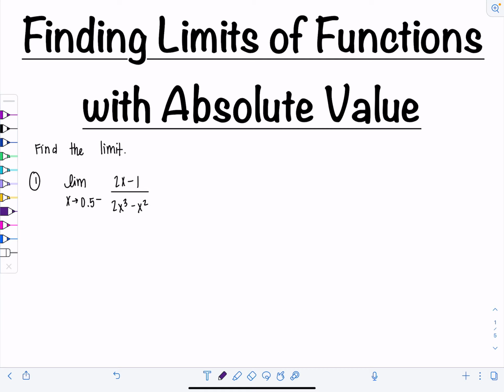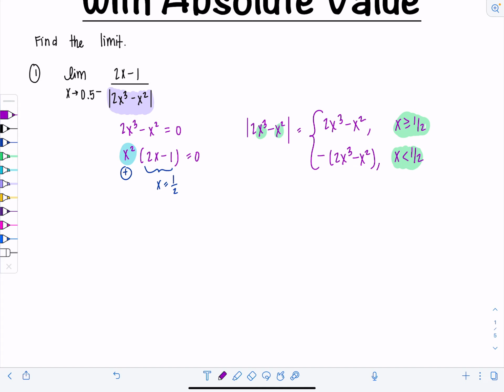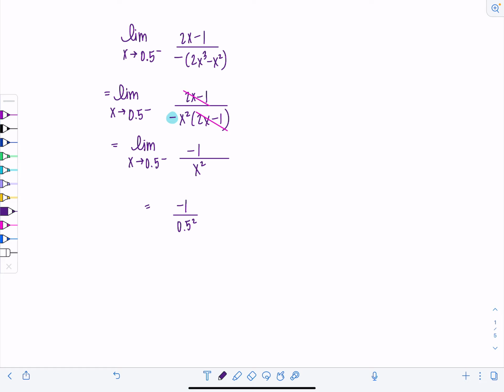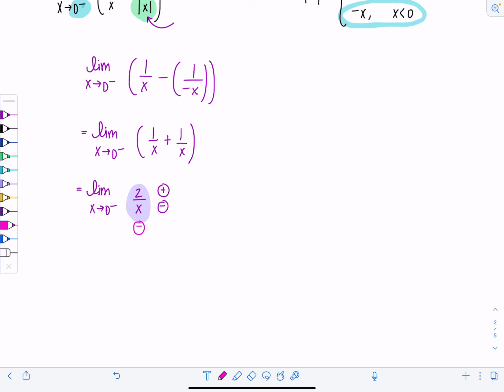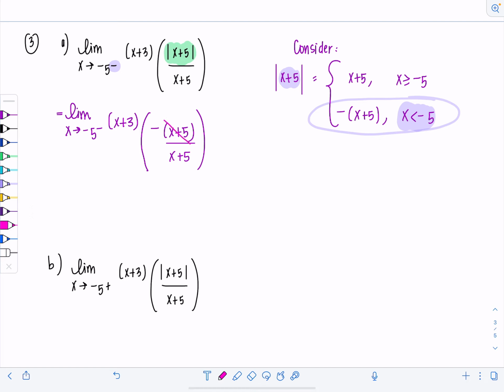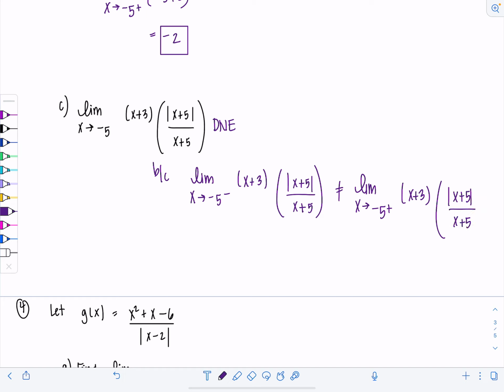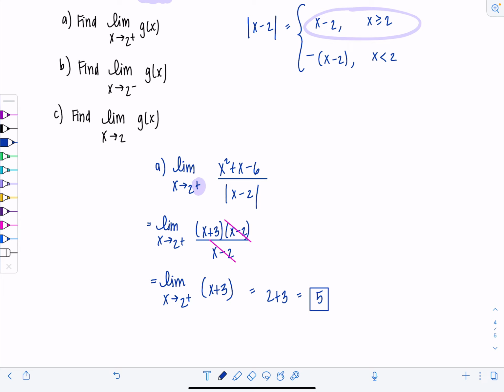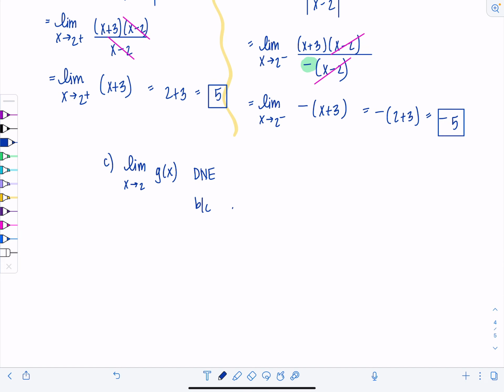Finding Limits of Functions with Absolute Value | Calculus 1 | Math with Professor V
Examples of finding limits of functions involving absolute value expressions--rewriting the absolute value expression as a piecewise function first, and then making an appropriate substitution in order to evaluate the limit. Four excellent and classic examples every calculus student should master!

xoxo,
Professor V

I'm also an Amazon influencer, so feel free to support and shop: